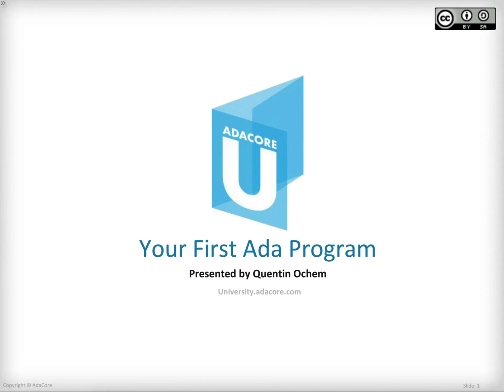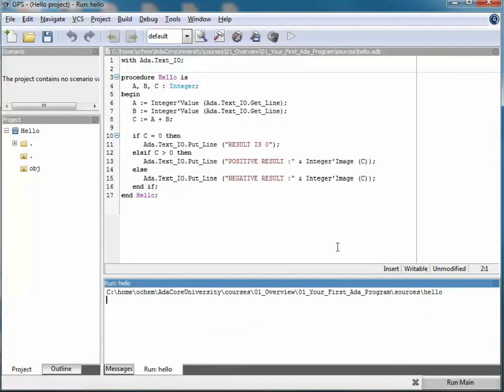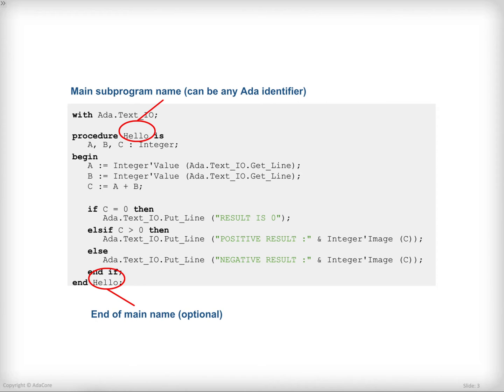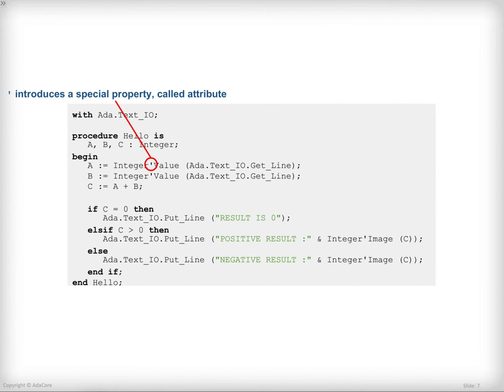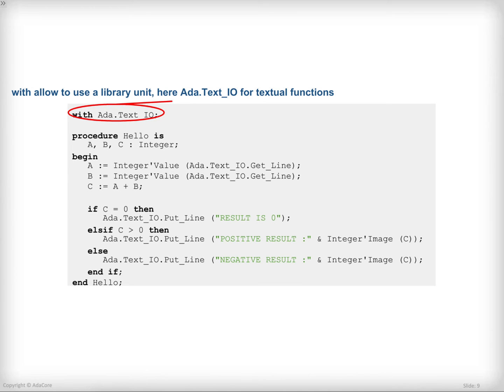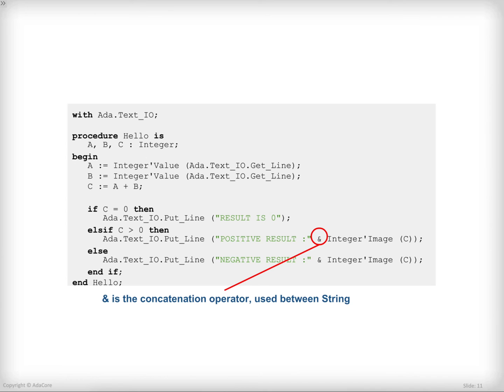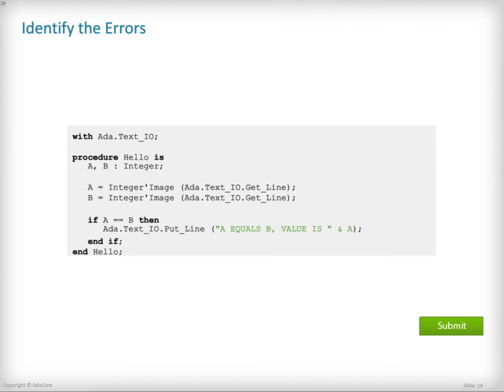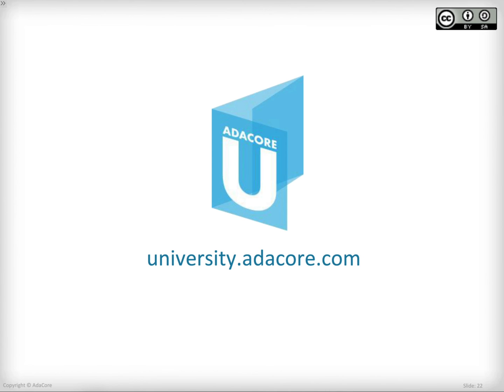Ada 001 - Lesson 1 - Your First Ada Program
In this lesson: A walk through a simple Ada program.

This course provides an overview of the Ada programming language. Through a set of small examples, you will have the opportunity to see, understand and experiment most of the capabilities of the language, and write small programs. Other courses will then dive into more details of each aspect. Note that as it is today, the overview set is not complete - new lessons will be added over time.